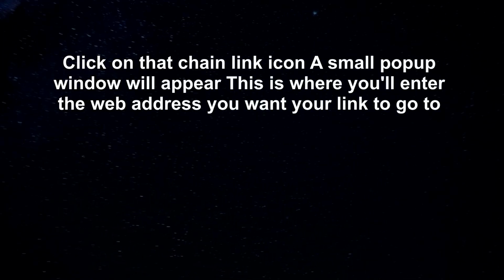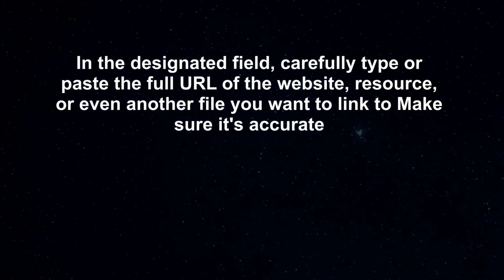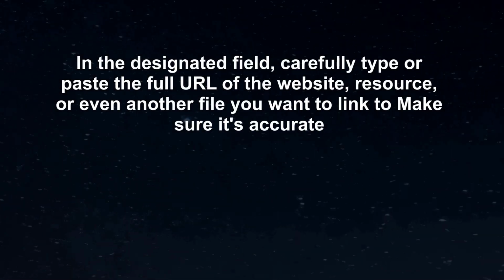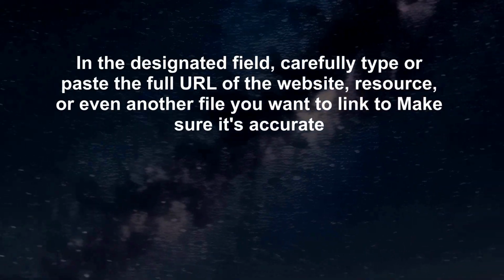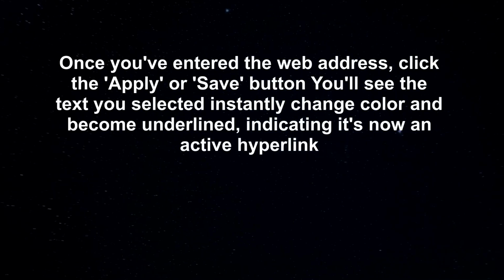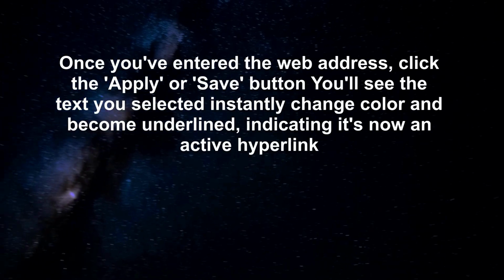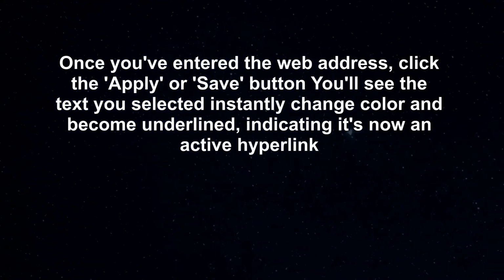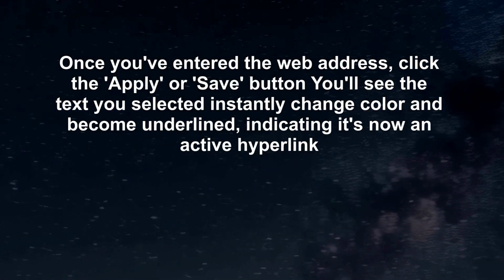How to Make Links Active In Dochub - Julia'sTutorials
How to Make Links Active In Dochub allows you to embed clickable hyperlinks within your documents, directing recipients to external websites, related files, or specific online resources. This feature enhances document interactivity by providing instant access to connected information, making your documents more dynamic and informative. Add valuable connections to your content.

00:00 Intro
00:07 Open Document in Dochub
00:16 Locate Hyperlink Tool
00:26 Click Link Icon
00:33 Enter Web Address
00:46 Apply Link
00:53 Hover Over Link
01:01 Click Link
01:09 Add Multiple Links
01:22 Finalized Document